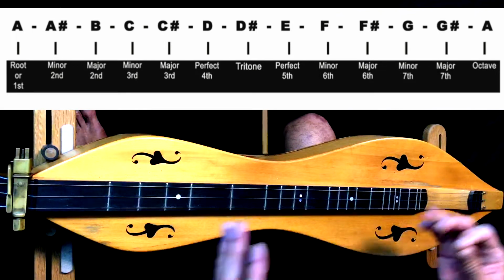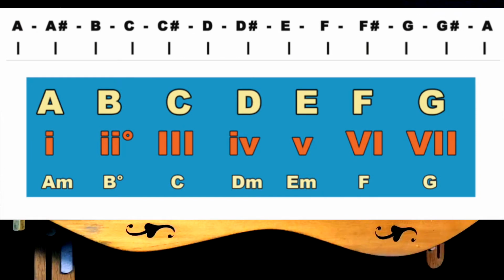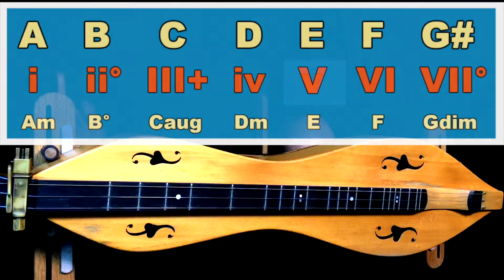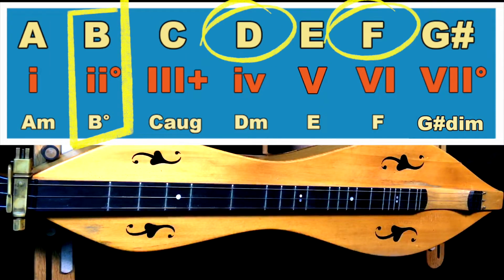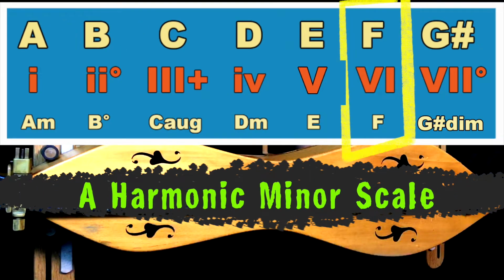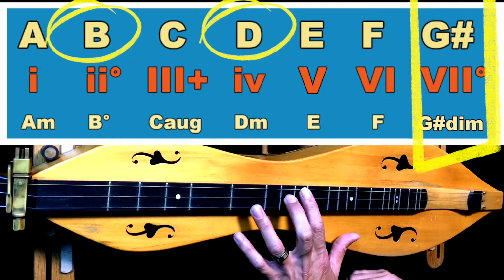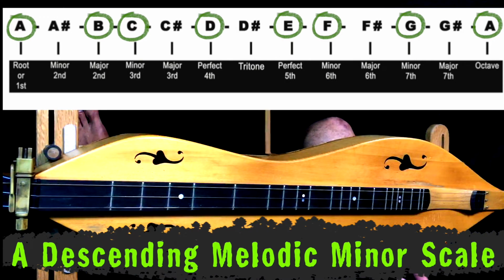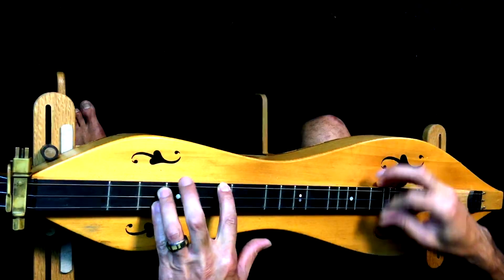Dulcimerica with Bing Futch - Episode 561 - “Chord Progressions: Minor Moves”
Part seven of a nine-week study on chord progressions begins to step outside of the diatonic box with a look at some alternate minor scales used for reharmonizing chords. Theory includes the harmonic minor scale, how to create it and build the chords, as well as the ascending and descending melodic minors.

Get unlimited streaming and download access for all of his books, CDs, videos, tablature and educational resources plus exclusive new content each week for just $5 per month.  Or, get an Annual Pass and save 16% (two months free) for $50.40!  Visit the ongoing Open House to download over 7 years of free music content and try before you buy.